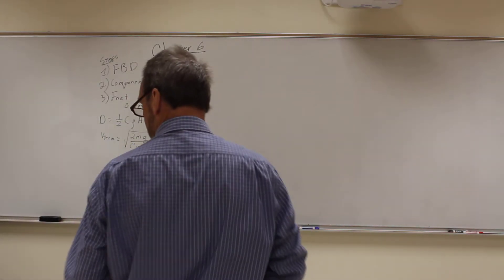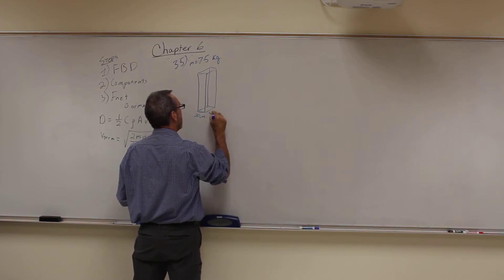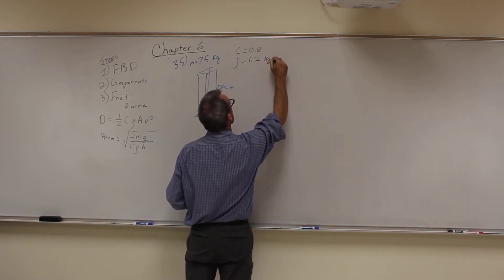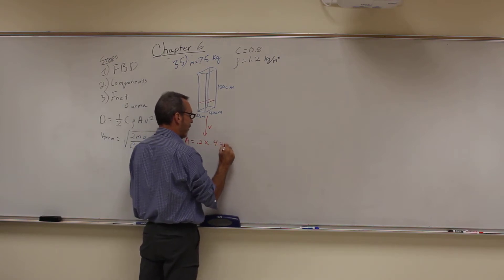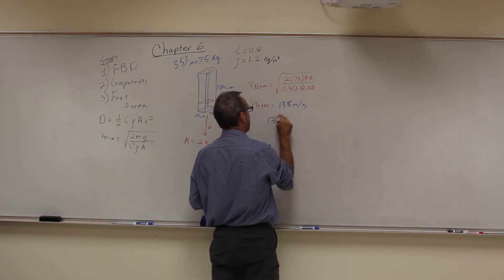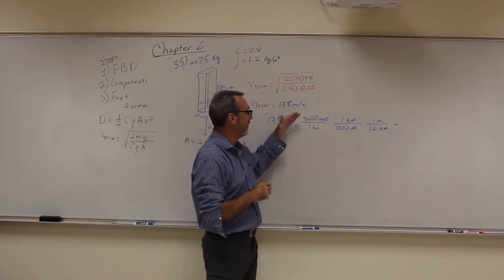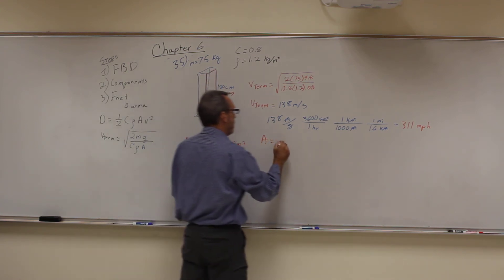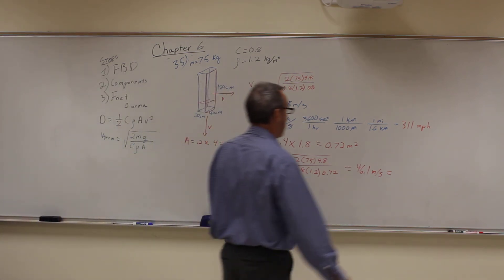PHYS 2425 - Chapter 6 - Number 35